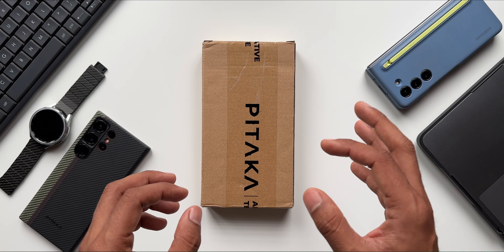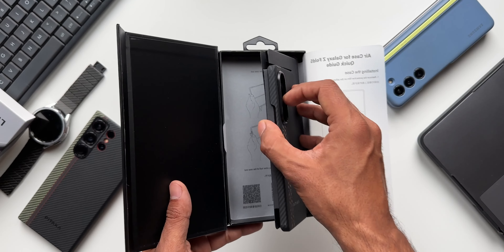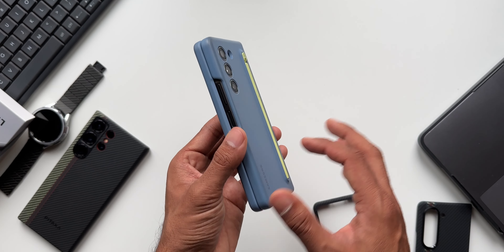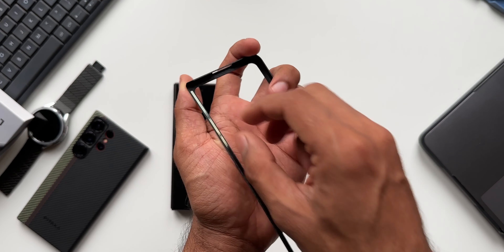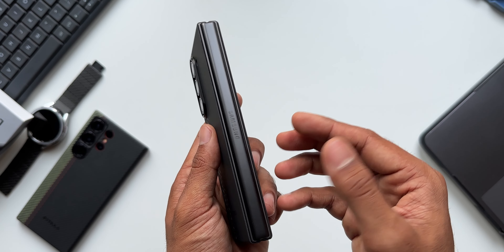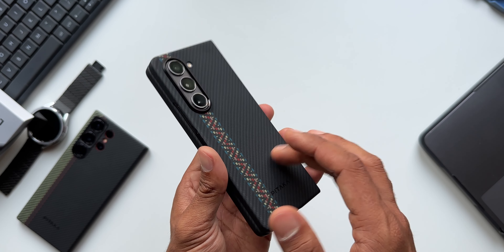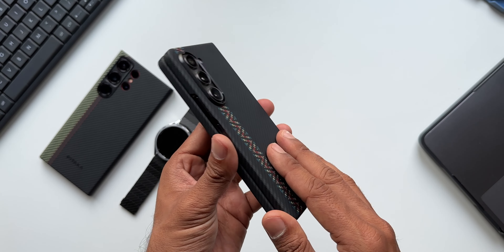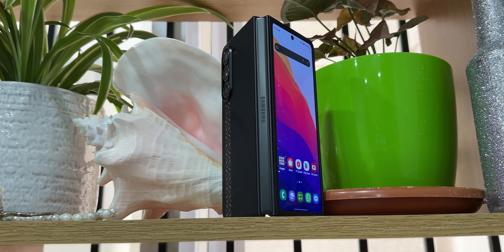Best Thin Case for Samsung Galaxy Z Fold 5, S 23 Ultra & A Cool Galaxy Watch Band !!!